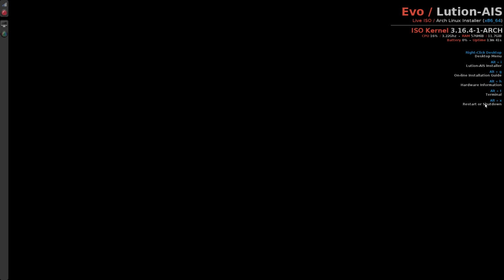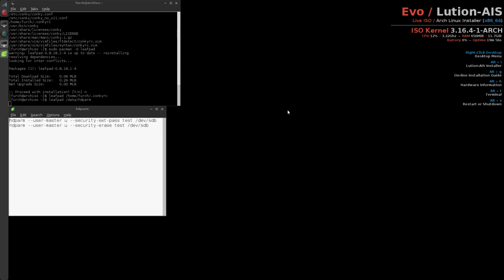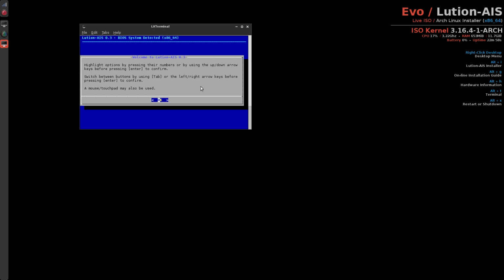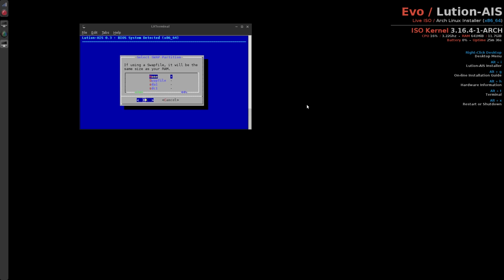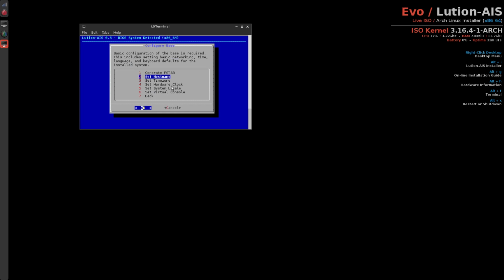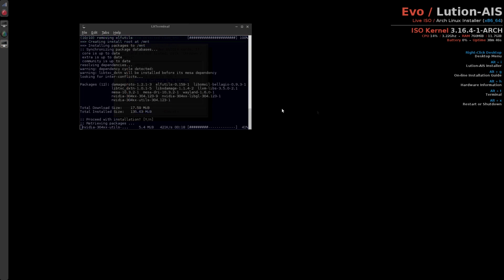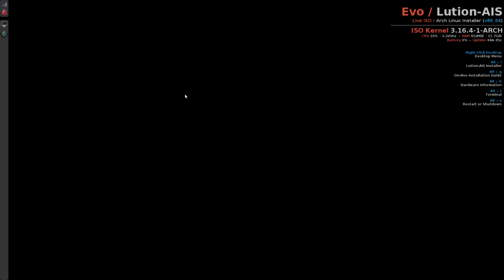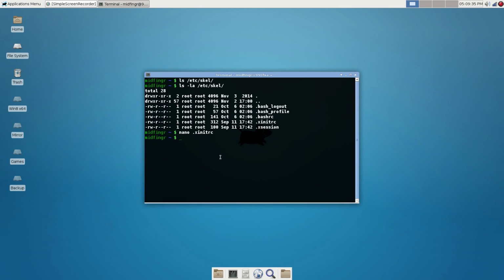Arch Linux: Evo-Lution Install Live!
A look at the Evo / Lution Arch Linux installer